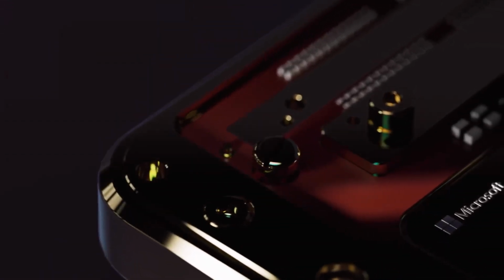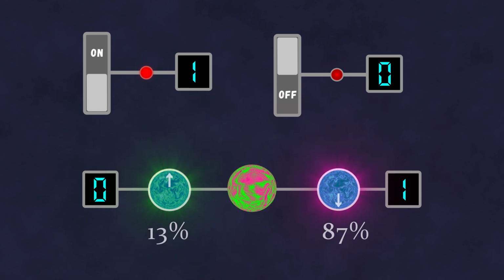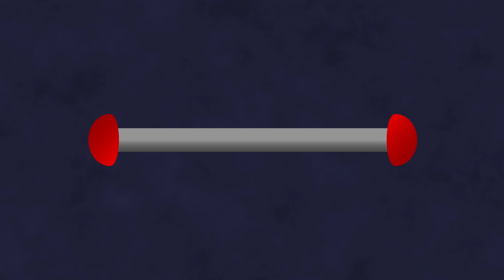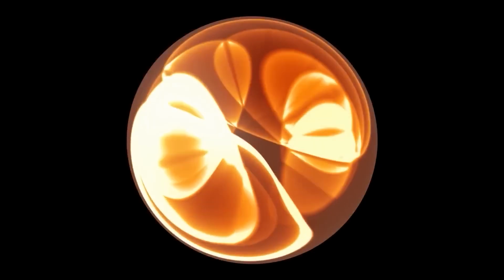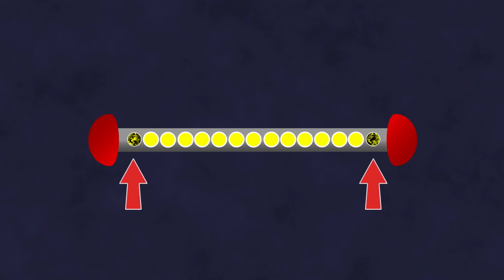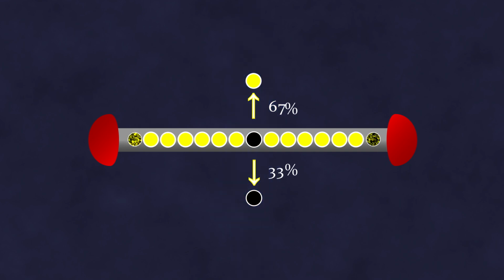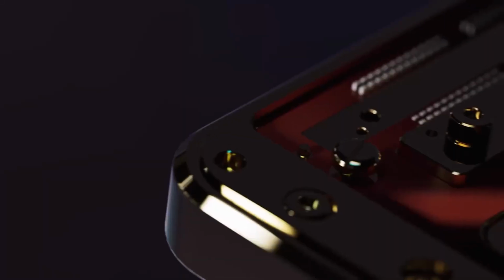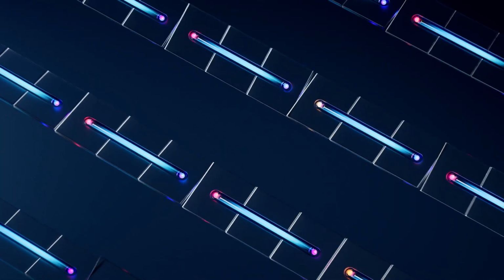Microsoft’s Majorana-1 Quantum Chip: What Is It and How Does It Work?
The news about Microsoft creating a new quantum chip called Majorana-1 based on topological superconducting qubit technology has become one of the most sensational scientific breakthroughs of 2025, as it promises the potential creation of truly functioning quantum computers, which could revolutionize computer technology as a whole. Let’s figure out what this new technology is all about and whether we can truly speak of the long-awaited breakthrough in this highly exciting and thought-provoking field of technology.